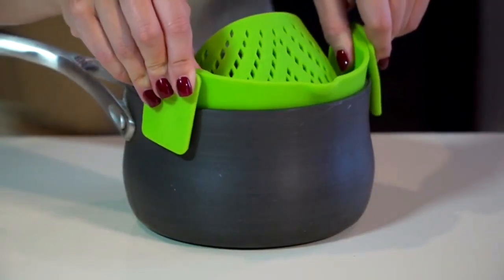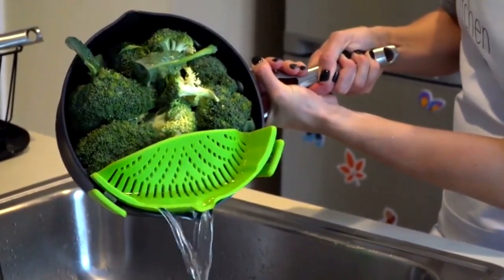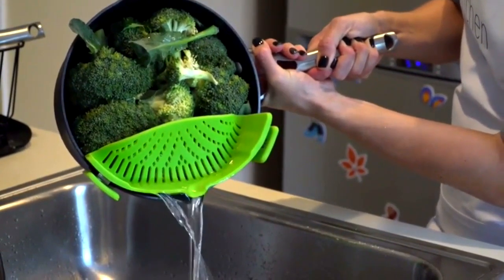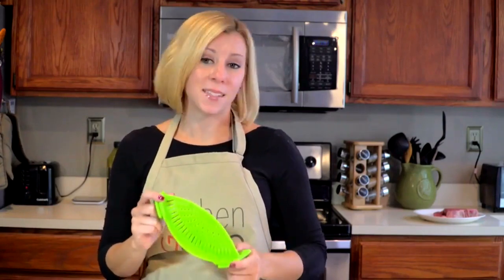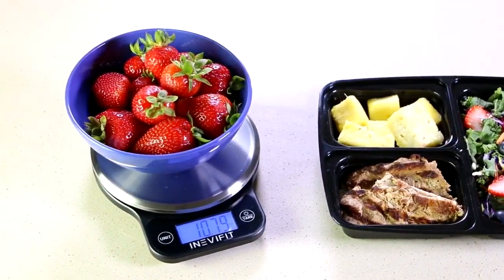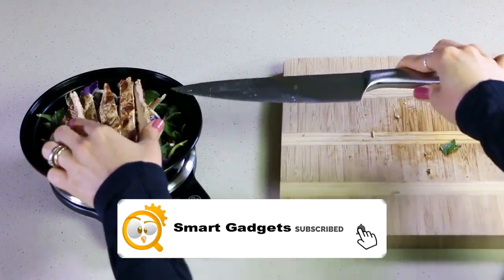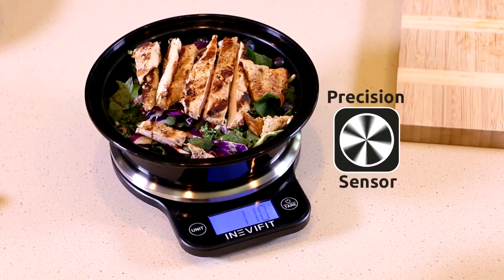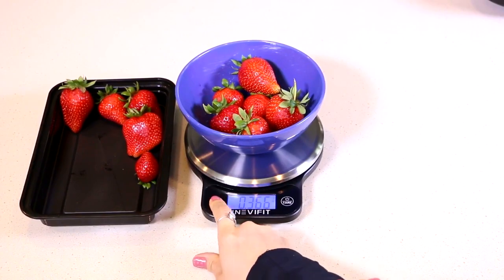Amazing Kitchen Gadgets and Tools Will Make Your Life Easier .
Smart Kitchen Tools & gadgets! Useful Kitchen tips and tricks.
Available now online at Amazon, amazing utensils and the new brand,

here are the links to the products:
1-strain strainer
2-DIGITAL KITCHEN SCALE
3-cut salad
4-Slicer Mandoline Cutter
5-Salad Spinner
6-Avocado Slicer
7-Manual Citrus Press Juicer
8-watermelon cutter
9-dish drying
10-spoon holder
11-knife sharpener
12-Dishwashing Gloves
13-storage container
14-Brilliance Storage